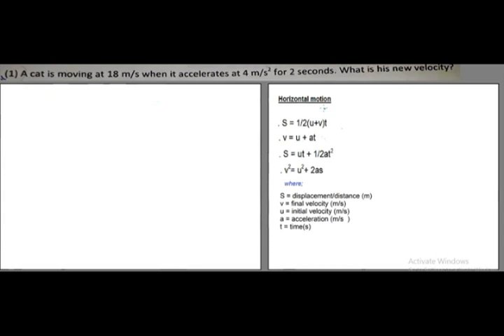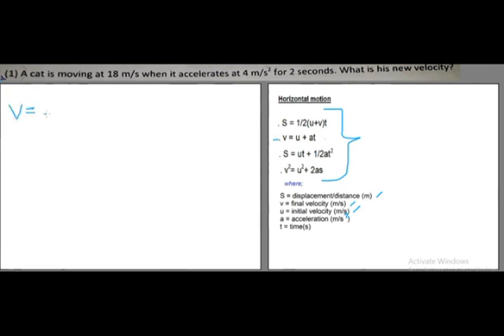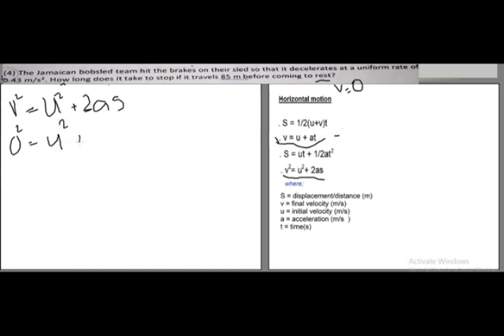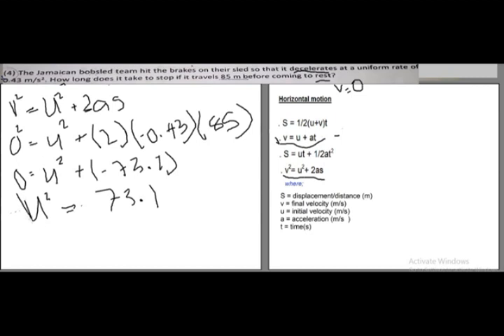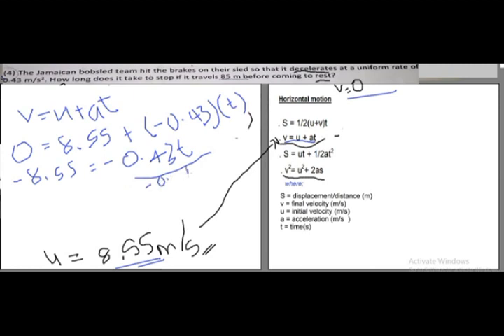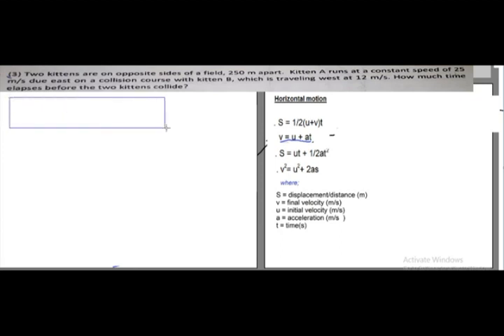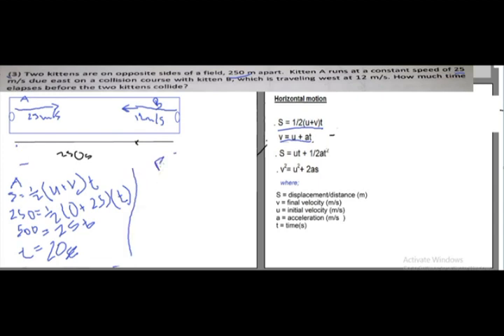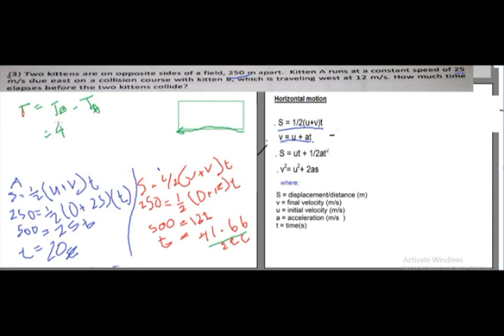Physics : Equation of motion _ Horizontal Motion _ explaining and solving related question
In this physics video toutarial on Equations of motion, we discuss horizontal motion;
- Explaining horizontal motion
- answering related questions to horizontal motion.